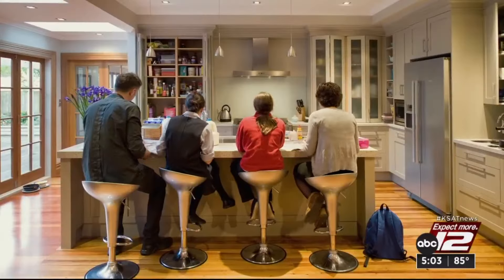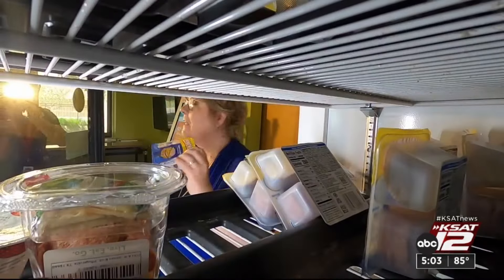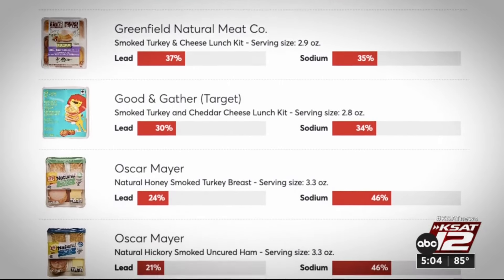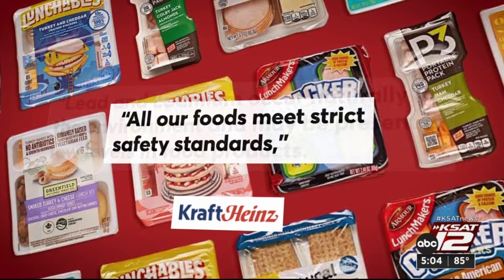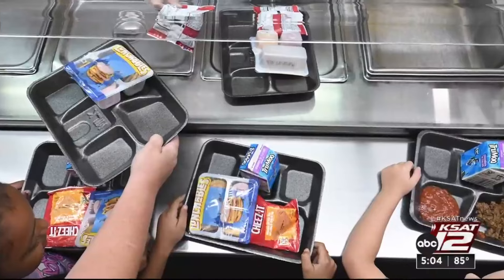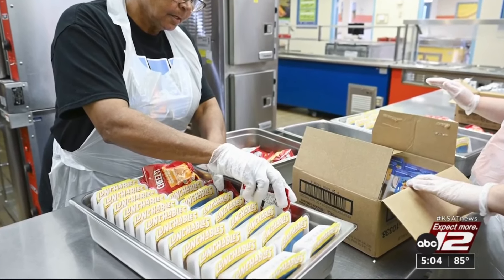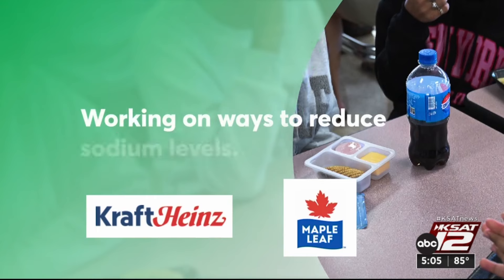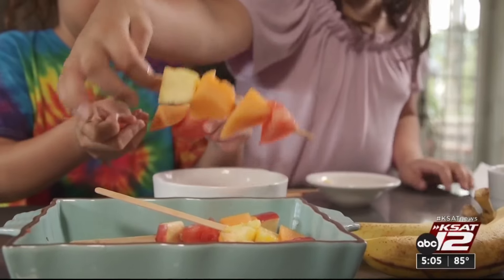Lunchables contain concerning lead, sodium levels, Consumer Reports finds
Lunchables and other pre-packaged lunch kits contain concerning levels of sodium and lead, Consumer Reports' tests found.